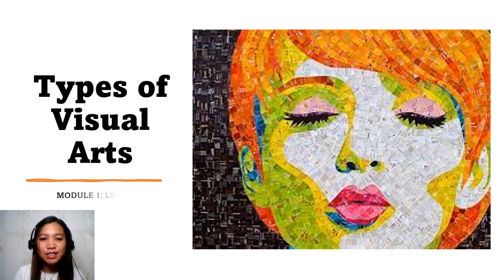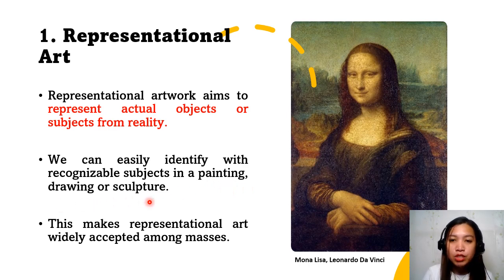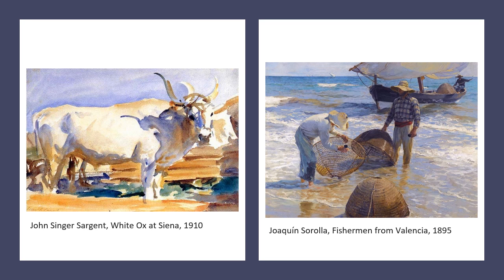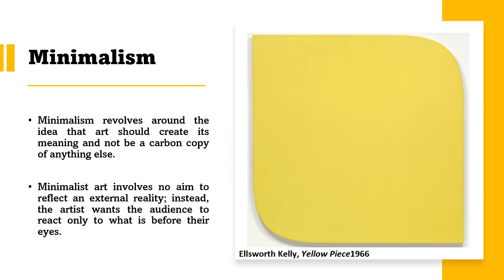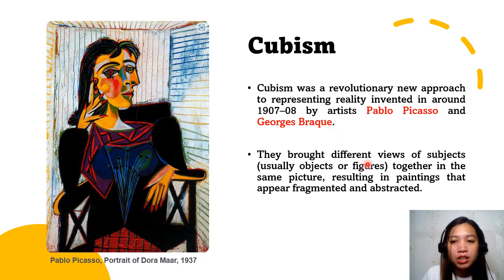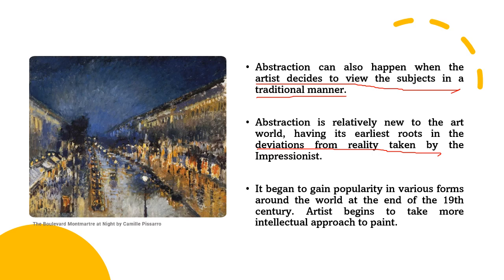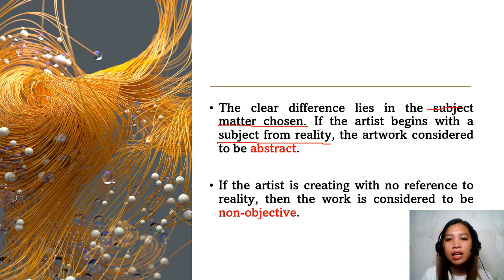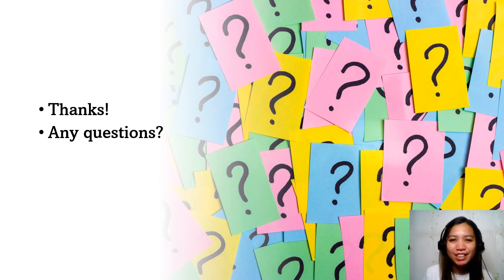Types of Visual Arts